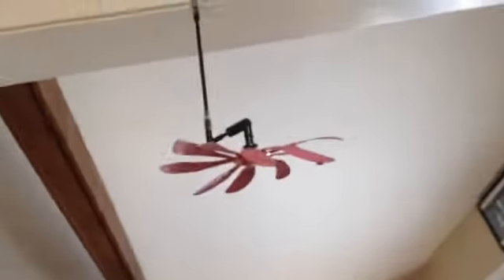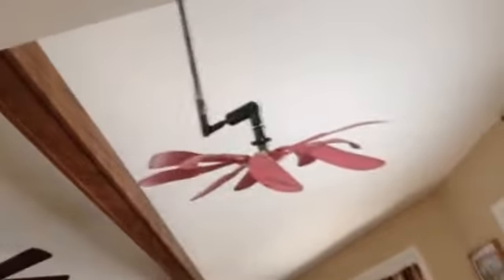11" Hampton bay rudome industrial ceiling fan